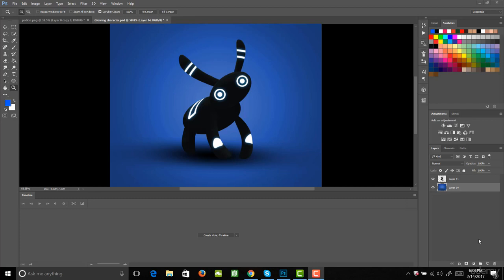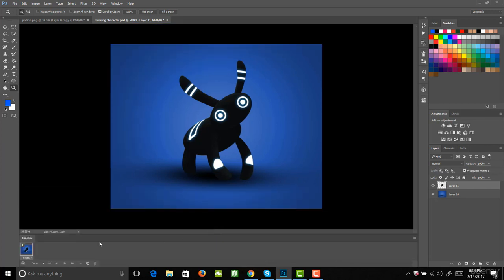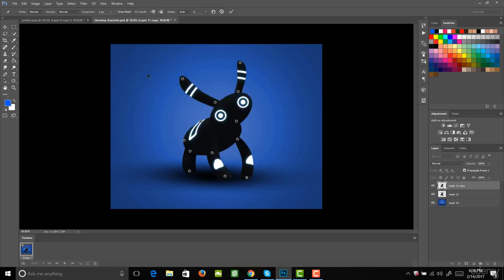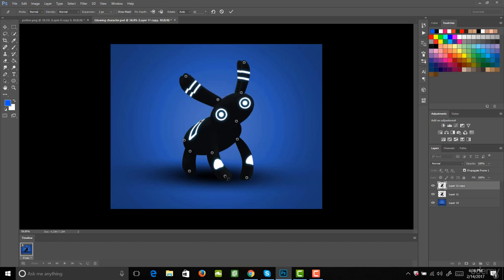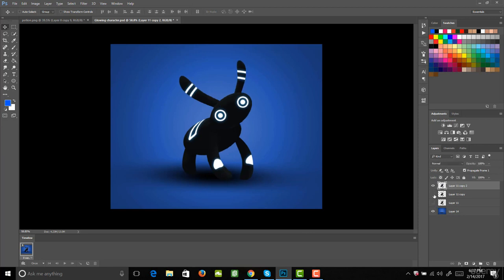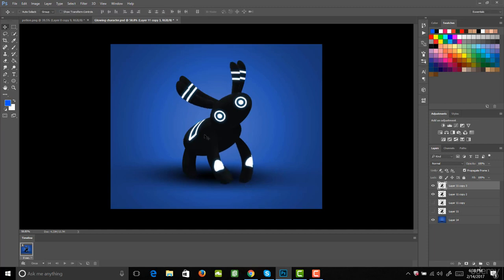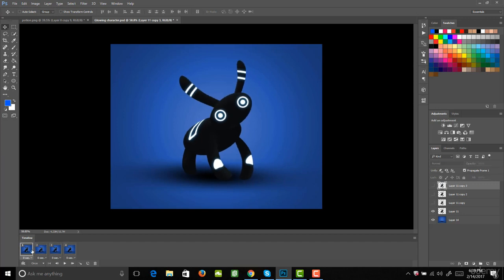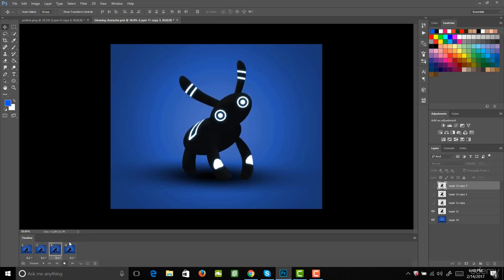Animating a character using the puppet warp tool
The Complete Spine Game Rigging & Animation Course
Start creating fantastic game animations today!